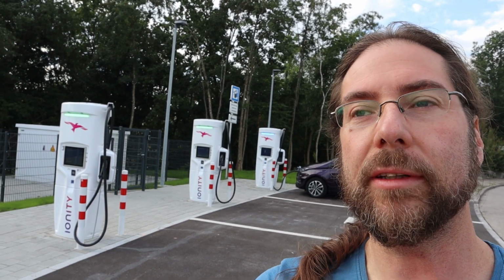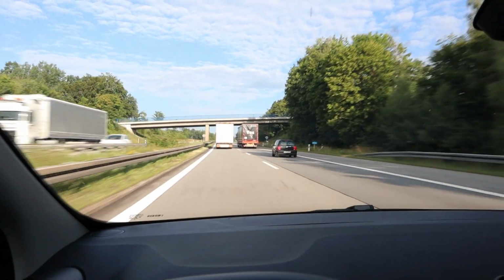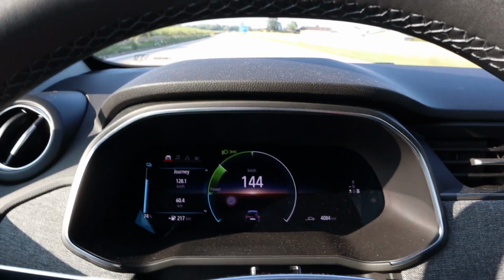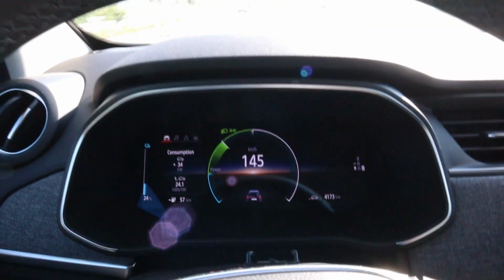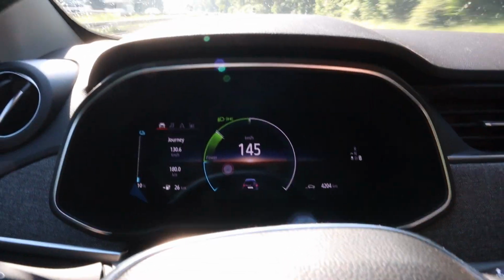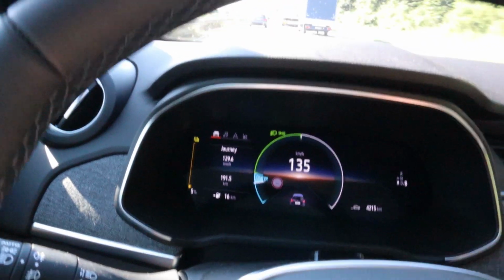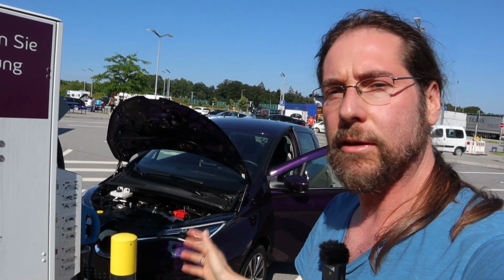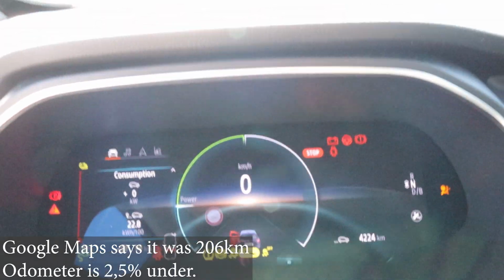Renault Zoe ZE50 R135 - Range at Topspeed 145kmh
Take care